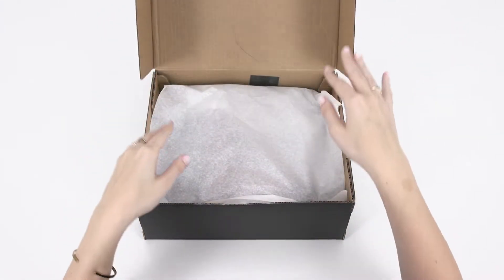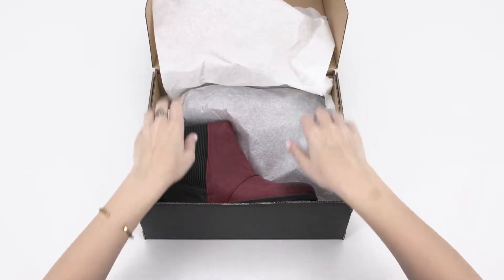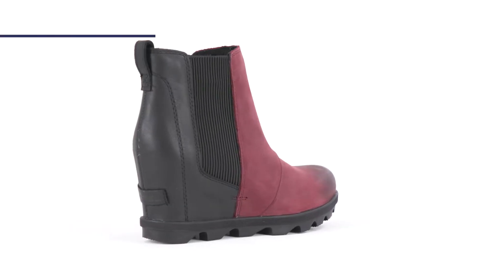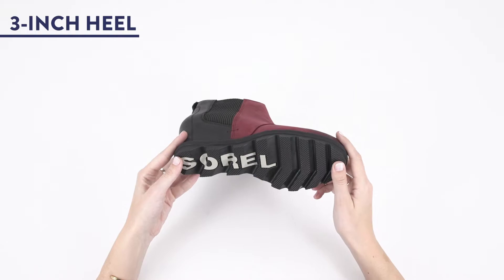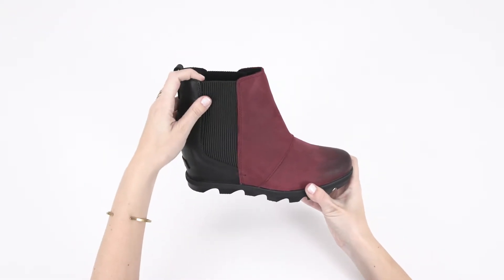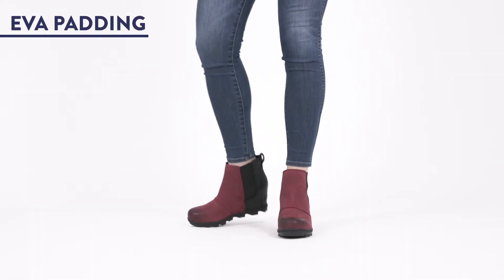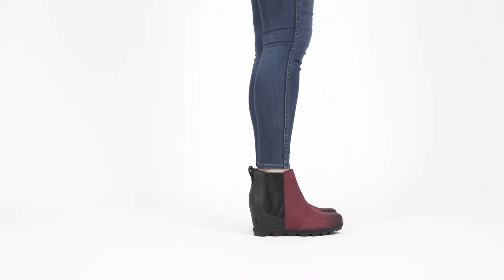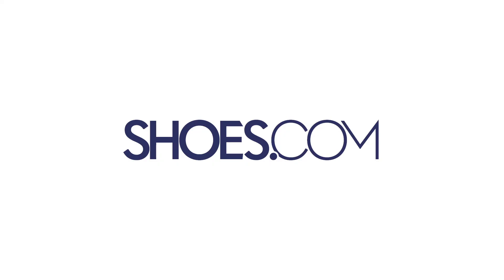Sorel Joan of Arctic Wedge II Chelsea | Shoes.com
A wedge silhouette that’s comfortable and weather-resistant. Here are the top three features that will make the Sorel Joan of Arctic Wedge II Chelsea boot your go-to this winter.

One, it’s made from waterproof leather, an outdoor feature uncommon in an on-trend silhouette.

Two, it features a sleek 3-inch wedge heel and of-the-moment Chelsea-style goring. Stylish additions to a functional style.
And finally, EVA padding in the sock liner helps cushion your feet for all-day comfort.

Shop these weather-proof wonders in your usual size for a perfect fit. The Sorel Joan of Artic Wedge II, always at Shoes.com.

Check out the Sorel Joan of Arctic Wedge II Chelsea